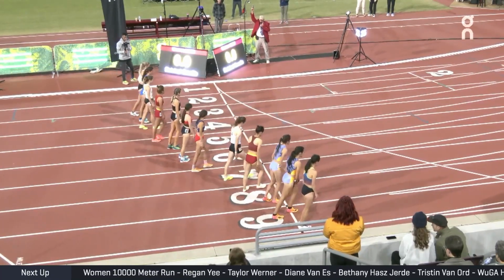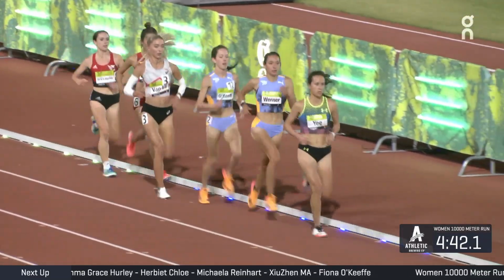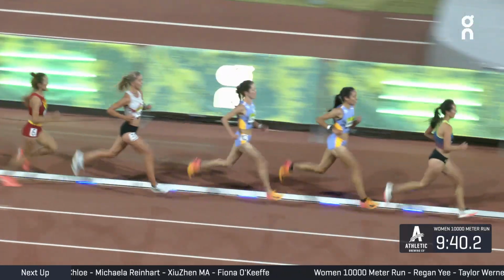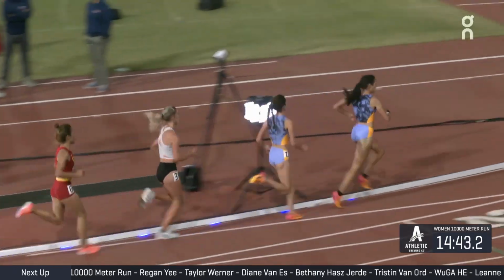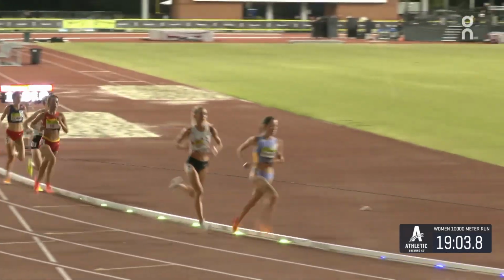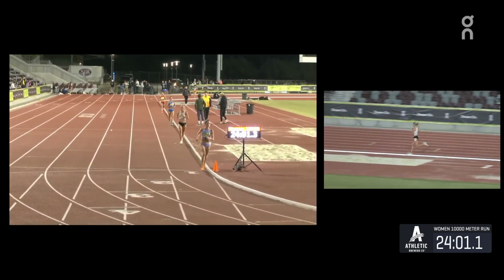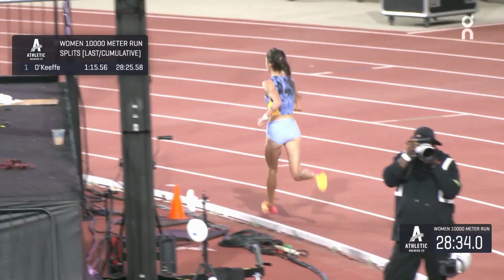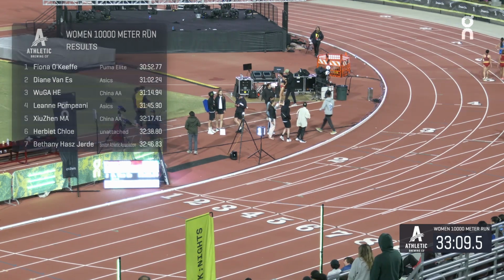O'Keeffe moves to #10 U.S. All-Time and Van Es sets huge PR in the Track Fest 10,000m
On Track Fest - May 6, 2023 - Hilmer Lodge Stadium

1 - Fiona O'Keeffe - 30:52.77
2 - Diane Van Es - 31:02.24
3 - WuGA HE - 31:14.94
4 - Leanne Pompeani - 31:45.90
5 - XiuZhen MA - 32:17.41